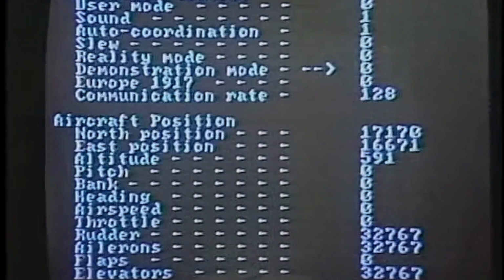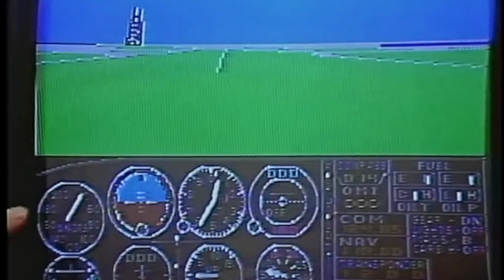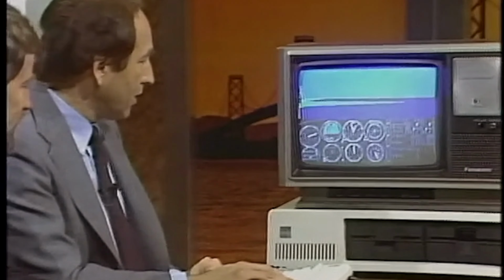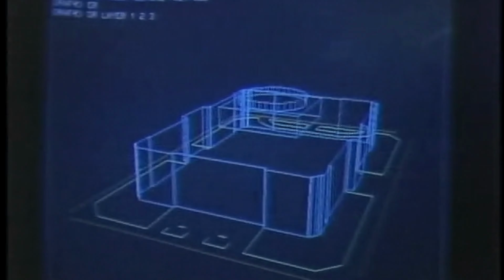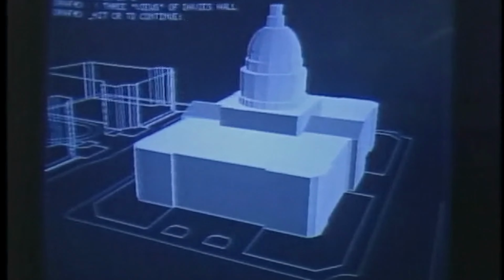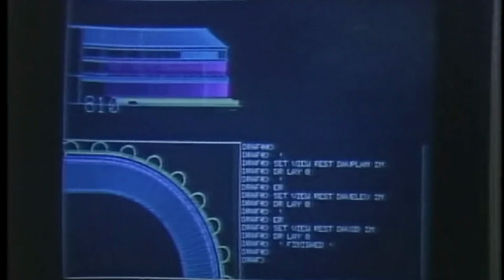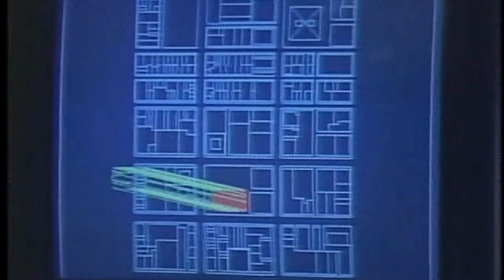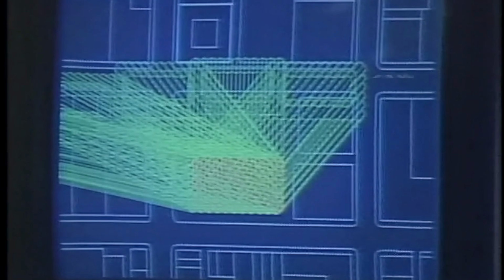Computer Chronicles Season Episode : Placeholder Title (Remastered in 4K)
Originally aired in 1983, this episode of Computer Chronicles delves into the world of computer simulations, showcasing how they’re used for flight training, military combat drills, and architectural design. Host Stewart Cheifet and co-host Gary Kildall begin by demonstrating a subLOGIC flight simulator on an IBM PC—an early forerunner to the immersive simulations we see today. They then welcome Frank Lewandowski (SingerLink) to discuss advanced military flight simulators that compute real-time 3D landscapes and enemy engagements. On the architectural side, Steve Harrison (Skidmore, Owings & Merrill) shows how computer simulations help with urban planning, shadow studies, earthquake analysis, and more—letting architects visualize and refine their designs before the first brick is laid.

Join us as we explore the pioneering days of personal computing, technology advancements, and expert insights that paved the way for today’s sophisticated simulation technologies.

Remastered for Modern Audiences
 • Upgraded from the original 640×480 format to full 4K resolution
 • Enhanced audio with noise/hum reduction
 • Color and detail restoration for a clearer viewing experience

Our mission is to preserve these classic technology documentaries for both old-school enthusiasts and new generations alike. Through this remastering process, we celebrate the history and evolution of computing—an era that led directly to modern virtual reality, augmented reality, and professional simulation systems.

0:00 - Opening & Credits
0:14 - Silence
0:30 - Sponsor: Micro Focus
0:54 - Intro: Flight Simulator on IBM PC
2:27 - Real-Time Simulations & Military Training
3:55 - Complex Visuals & 3D Environments
5:20 - Frank Lewandowski (SingerLink) on Advanced Flight Sims
9:40 - Future of Simulation: Textures, Realism, Military Uses
12:00 - Architectural Simulations: Shadow & Earthquake Studies
15:00 - Steve Harrison (Skidmore, Owings & Merrill) on 3D Modeling
20:00 - Comparing Real-Time vs. Non-Real-Time Simulations
21:40 - Wrap-Up & Closing Remarks
22:51 - Credits & Sponsor Mention

We’ll be uploading the entire Computer Chronicles series, all remastered in 4K. Make sure you check out the [Playlist Link] for the full collection.